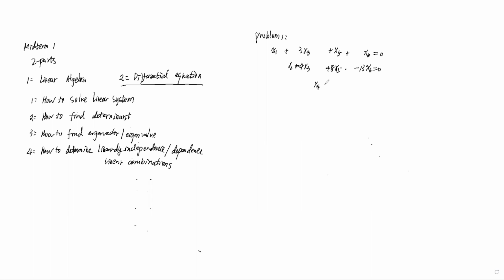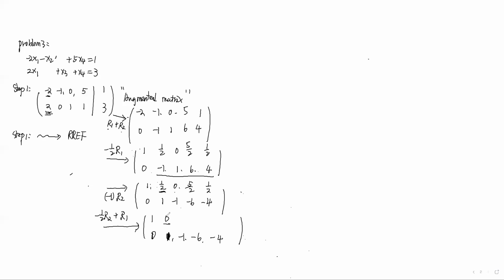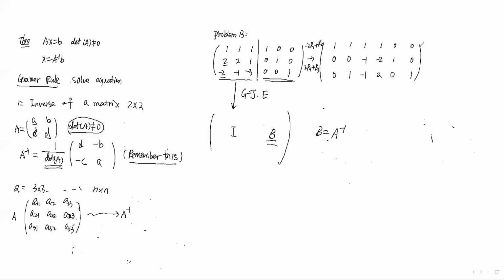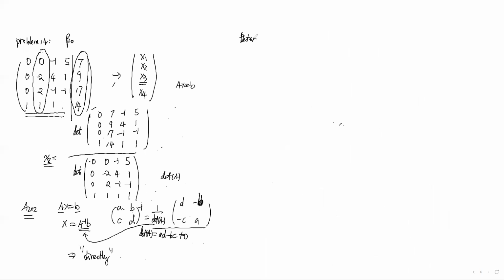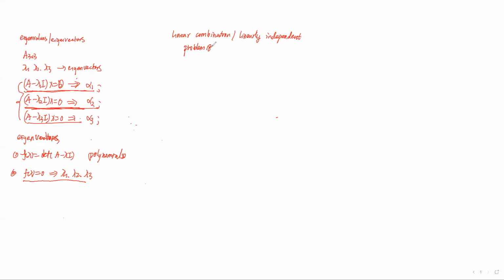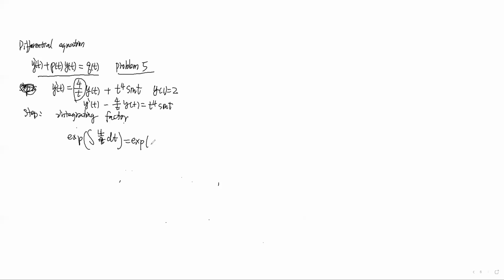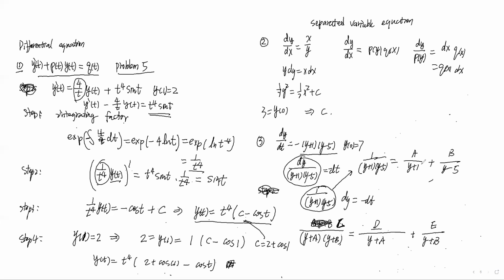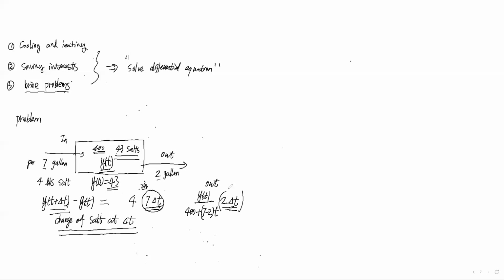UMN Math 2373 Midterm1 Review